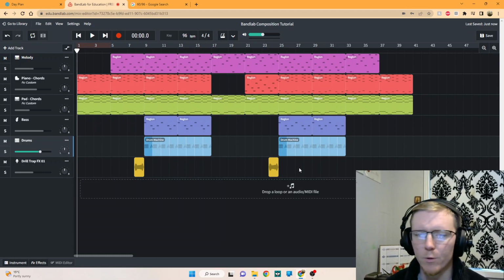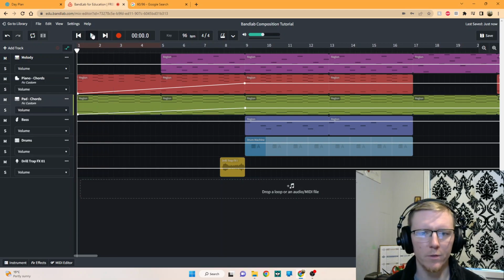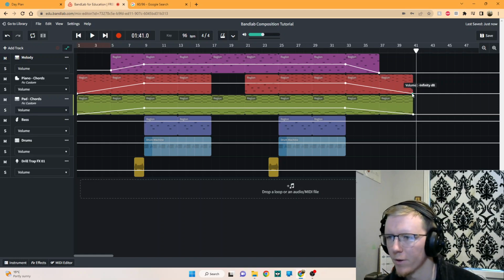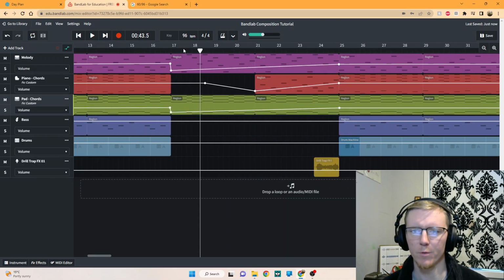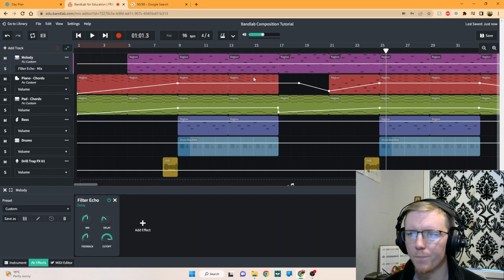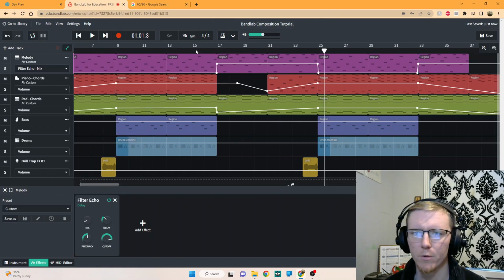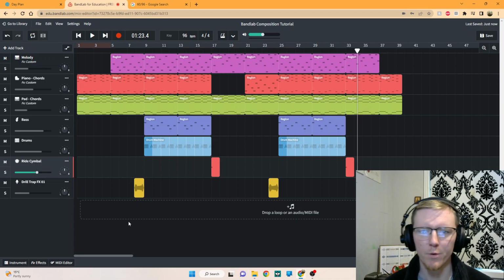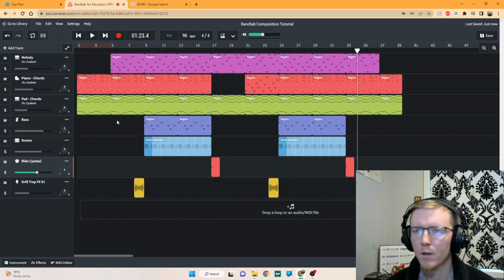Bandlab Composition Tutorial Series Part 5 Automation and Extras